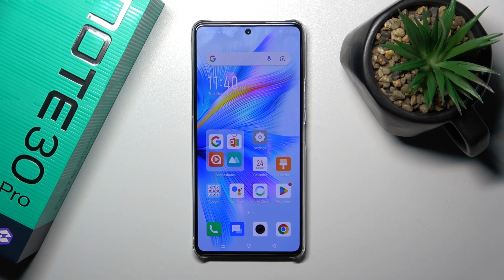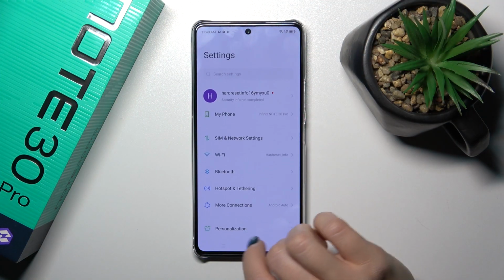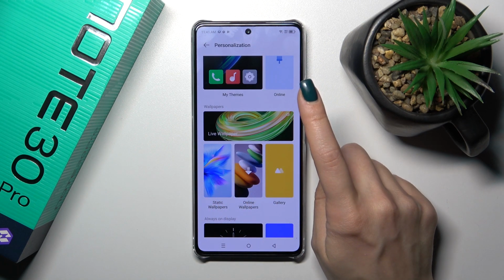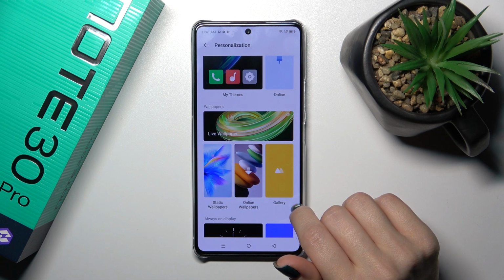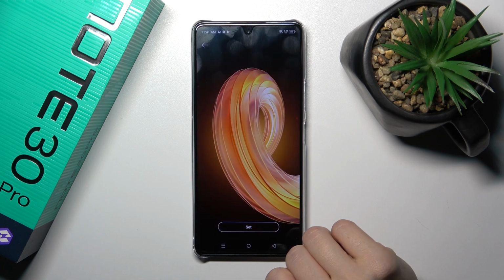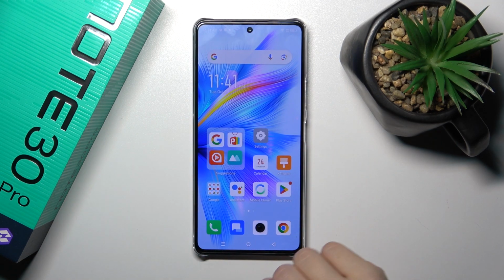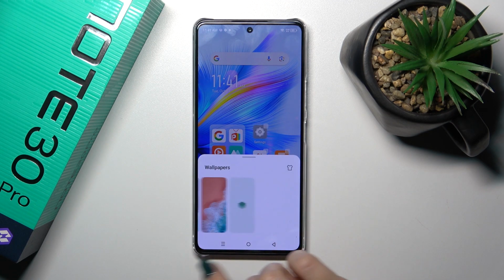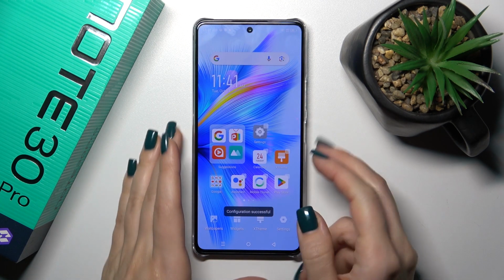How to Change Lock Screen Wallpaper on INFINIX Note 30 Pro?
Learn more info about INFINIX Note 30 Pro:
In this tutorial, you will learn how to change the lock screen wallpaper on your INFINIX Note 30 Pro. Customizing your lock screen wallpaper is a great way to personalize your device and give it a unique look. Whether you want to use your favorite photo, artwork, or a built-in wallpaper, this step-by-step guide will walk you through the process of changing the lock screen wallpaper on your INFINIX Note 30 Pro.

Why is it important to know how to change the lock screen wallpaper on my INFINIX Note 30 Pro? How does changing the lock screen wallpaper enhance the overall user experience? Can I use different wallpapers for the lock screen and the home screen? How do I access the lock screen wallpaper settings on my device? Are there built-in wallpapers to choose from, and how can I use my own photos?